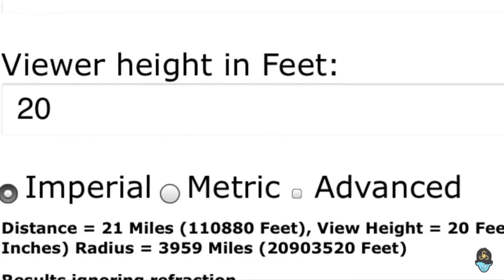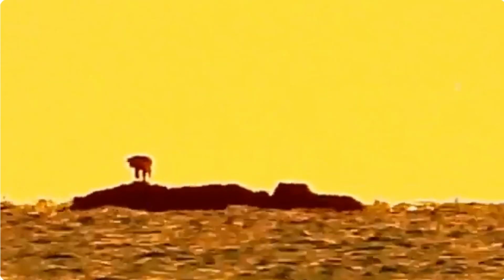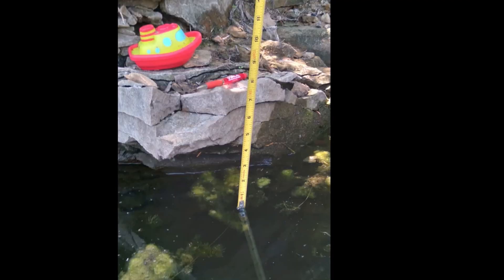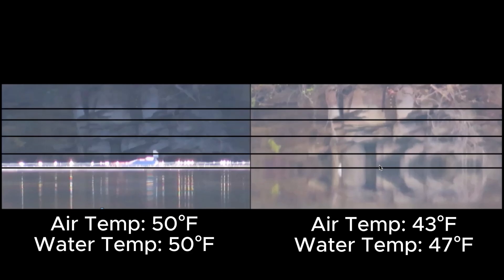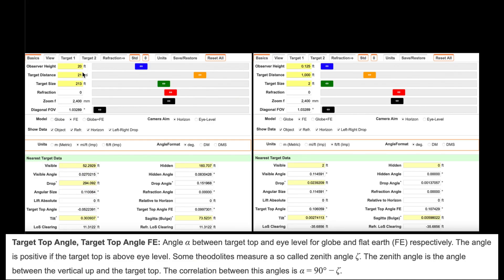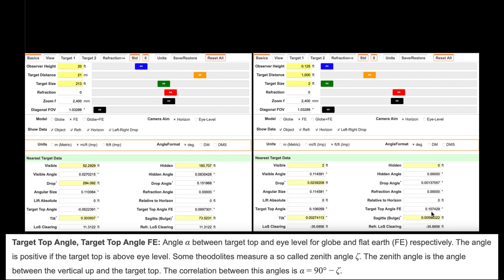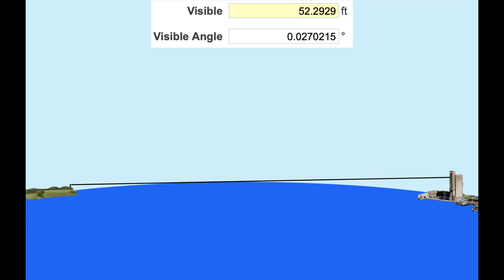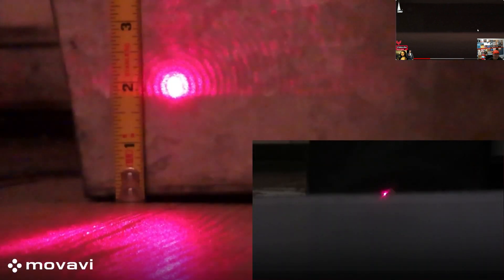Observation Analysis - Level Earth Observer vs SciManDan